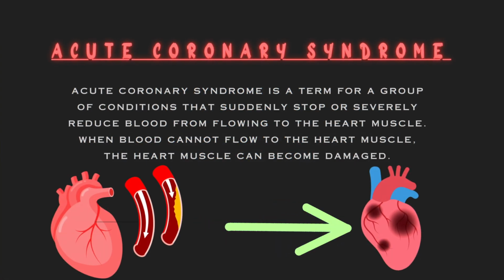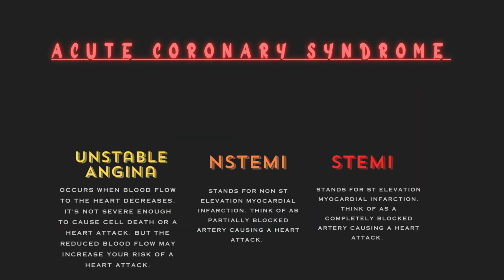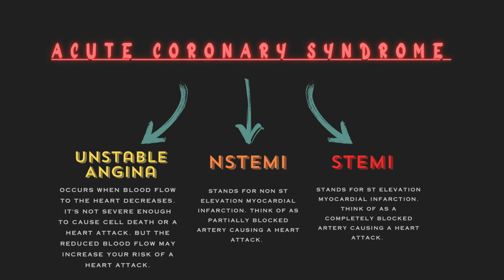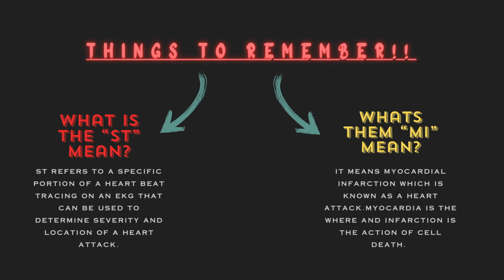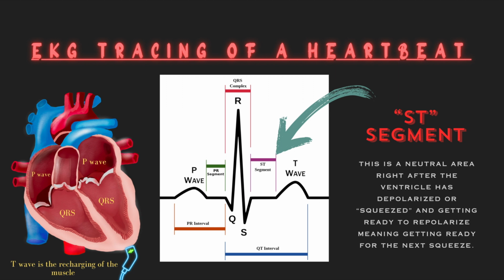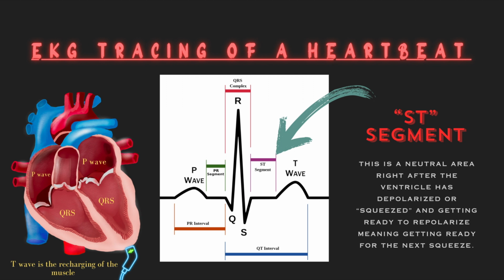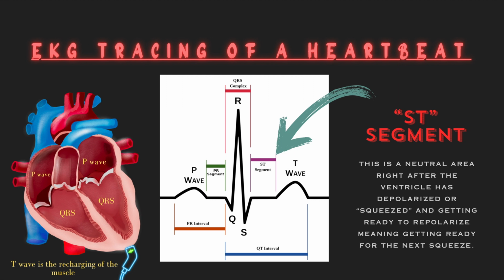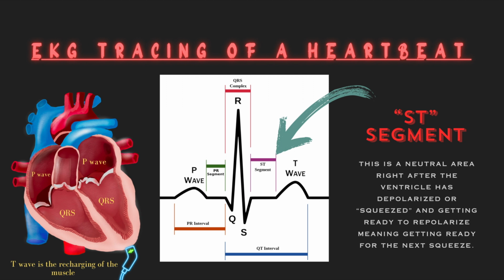How to Differentiate a Heart Attack...... NSTEMI or STEMI??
In this video we’ll walk you through:
- What exactly causes heart attacks.
- The different types of heart attacks.
- What we do about the different types of heart attacks.

A heart attack is one of the most serious things that could happen to somebody. As a nurse it is your job to assess the patients and do your best to determine what the best course of action is. Being able to determine whether the patient is having an NSTEMI, STEMI, or maybe even unstable angina is really important. This video is going to go over all of the information your will need to help answer these questions. We are going to make this super easy for you to learn the differences and given you some pretty cool insight.

Hey guys my name is Larry and I am Critical care RN. I currently work in a Cardiac/Vascular ICU and have been there about 8 years now. I really enjoy getting to be able to help people and their families get through undoubtedly the hardest times of their lives. I am married to my beautiful wife Wendy and we have one cool little dude named Jacob! We are both nurses and she really inspired me years ago to do what I’m doing now. My goal here on  the Critical Care Connection is to educate nurses on different topics and give them the knowledge to be at the top of their game everyday! Hope you guys enjoy the channel!